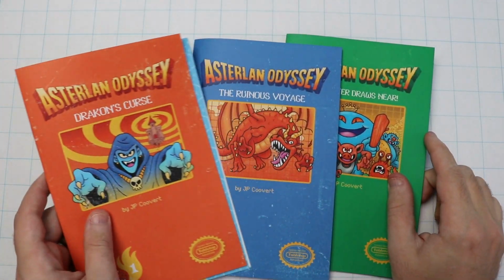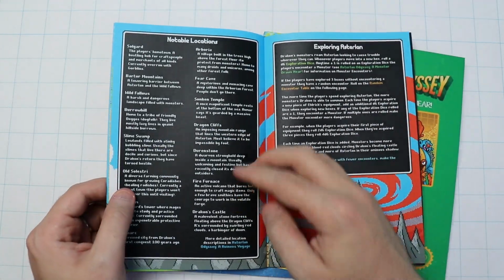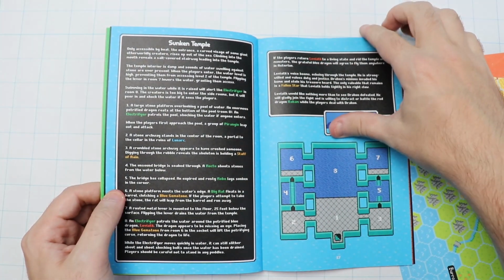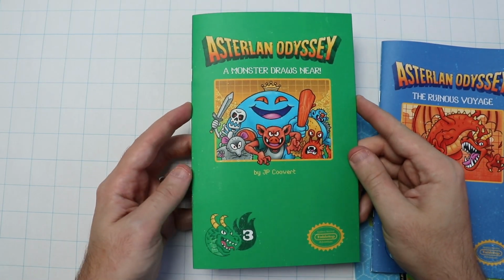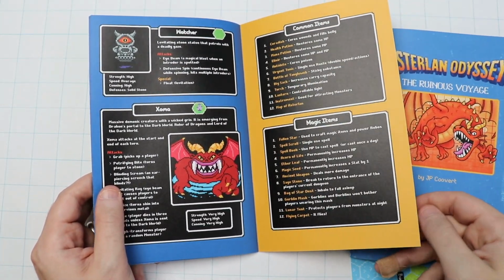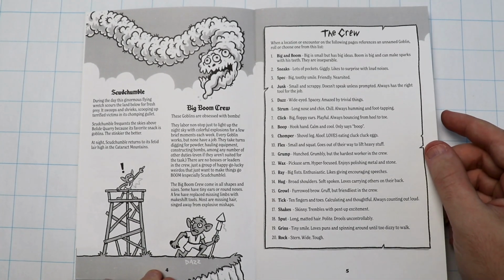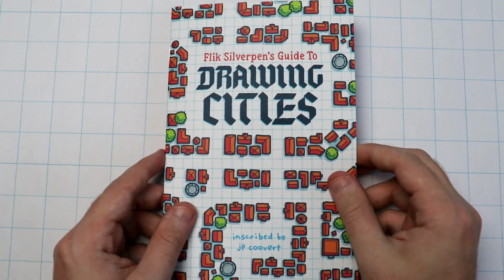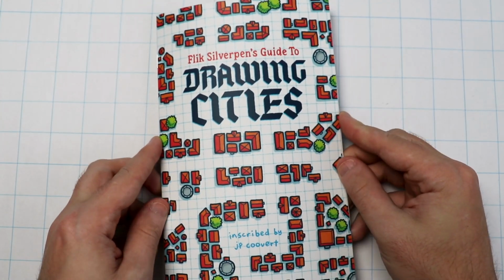Video Game Inspired TTRPG Adventure!